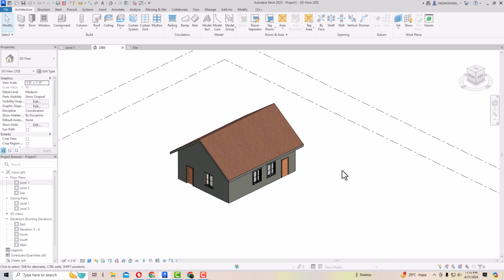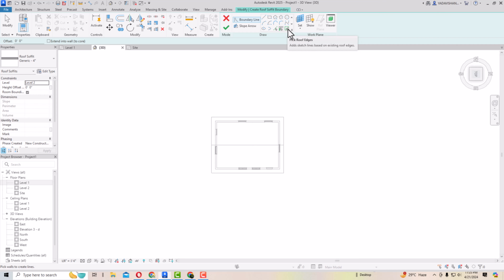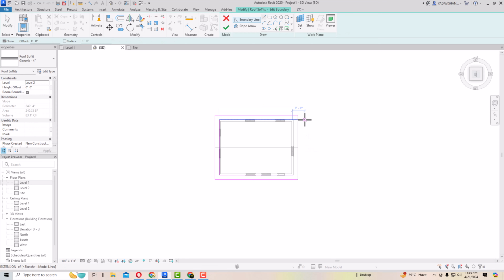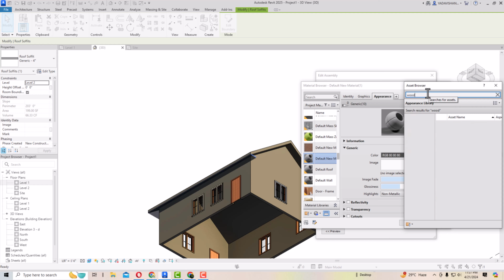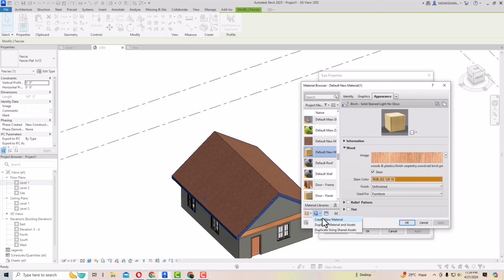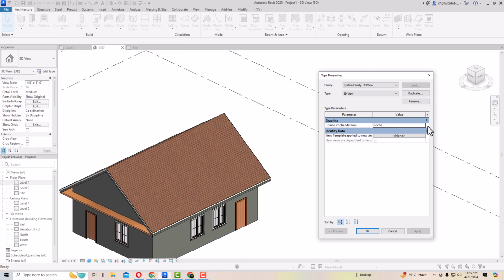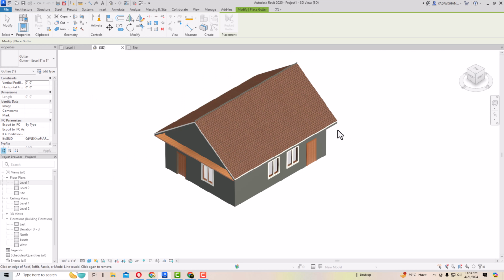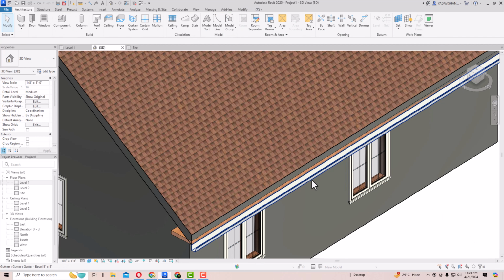Revit Architecture 2024 tutorials for beginners II Roof Fascia, Soffit and gutter (Class-18)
in this tutorial how to use roof fascia, soffit and gutter in a roof structure is explained in simple words for beginners in Revit.
This Revit beginners tutorial will help you to get familiar with roofs in Revit